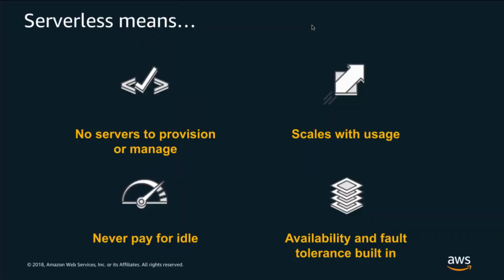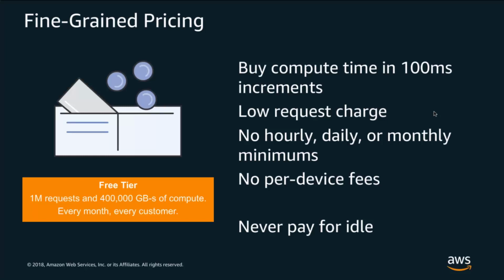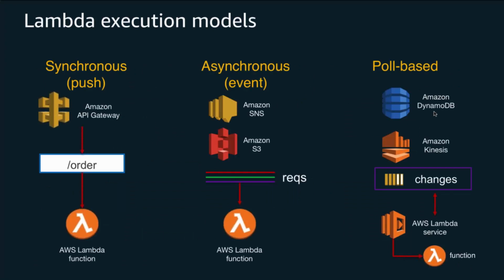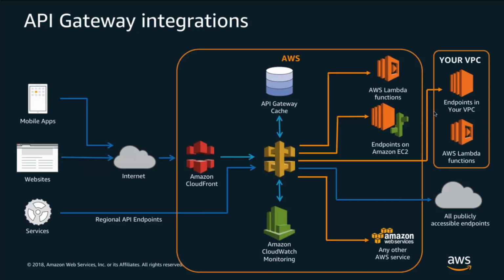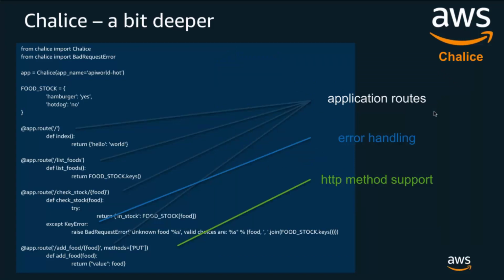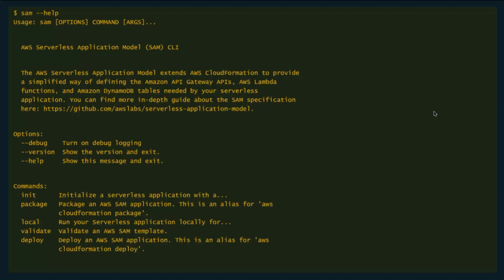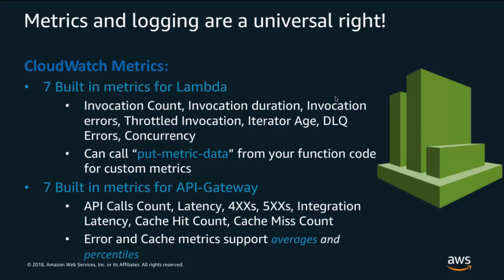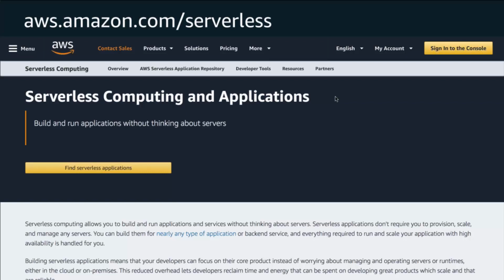Getting Started with Serverless Computing Using AWS Lambda - AWS Online Tech Talks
With serverless computing, you can build and run applications without the need for provisioning or managing servers. Serverless computing means that you can build web, mobile, and IoT backends, run stream processing or big data workloads, run chatbots, and more. In this session, learn how to get started with serverless computing with AWS Lambda, which lets you run code without provisioning or managing servers. We introduce you to the basics of building with Lambda. As part of that, we show how you can benefit from features such as continuous scaling, built-in high availability, integrations with AWS and third-party apps, and subsecond metering pricing. We also introduce you to the broader portfolio of AWS services that help you build serverless applications with Lambda, including Amazon API Gateway, Amazon DynamoDB, AWS Step Functions, and more.

Learning Objectives:
 - Understand the benefits of serverless computing, architectures, and applications
 - Learn the basics of using AWS Lambda for running code